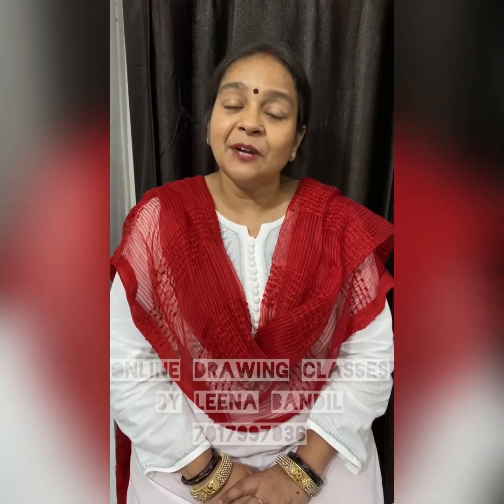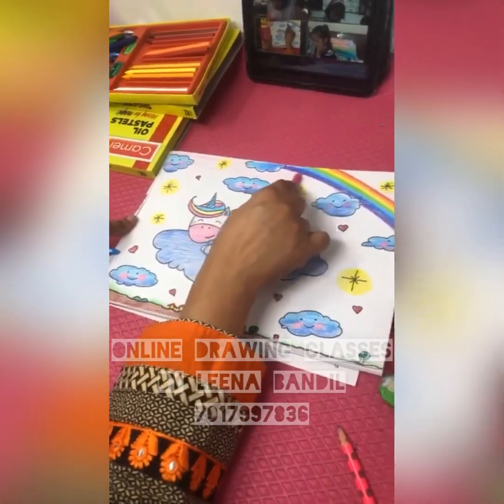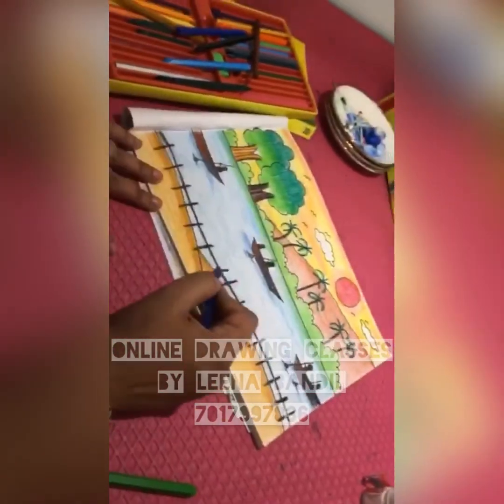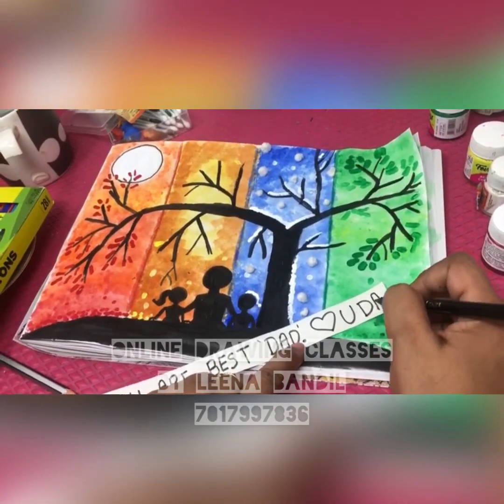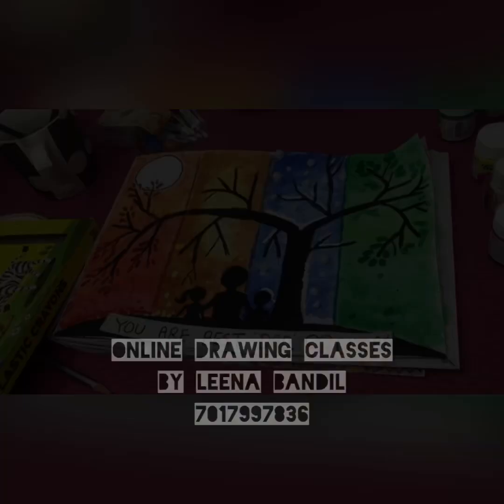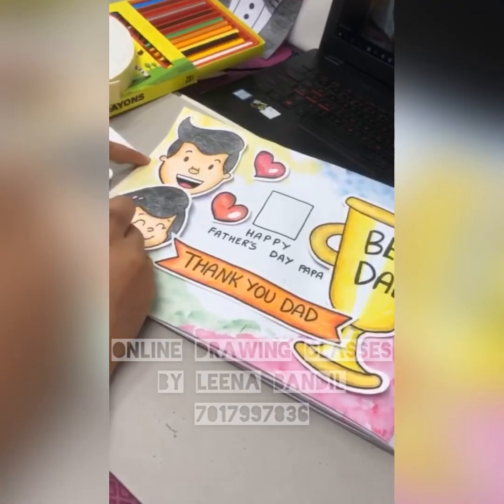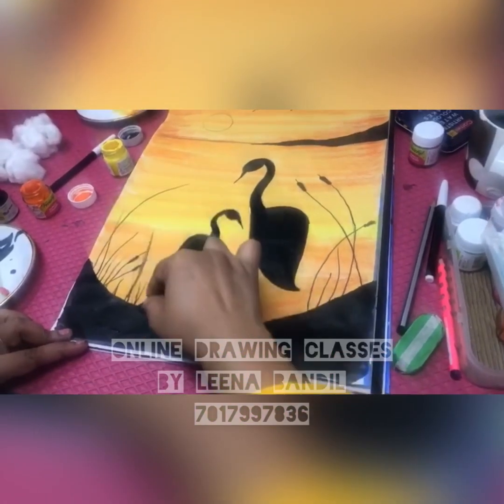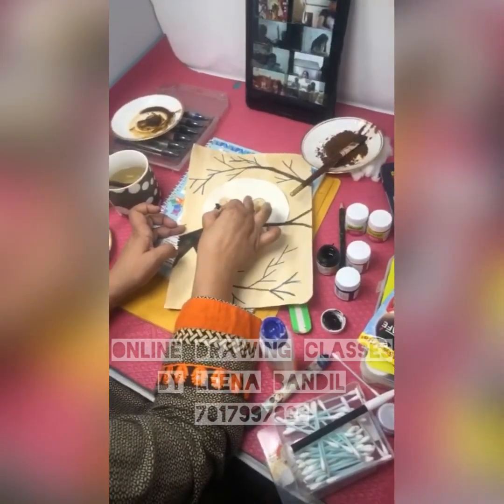Online Drawing Classes by Leena Bandil | Enroll Now to join the New Batch